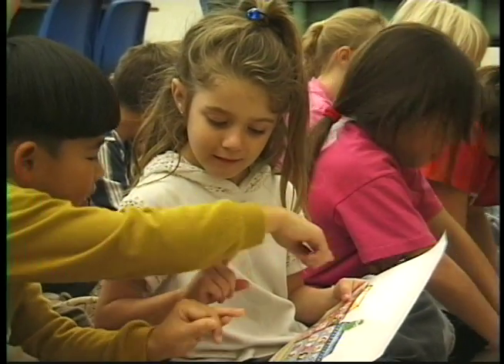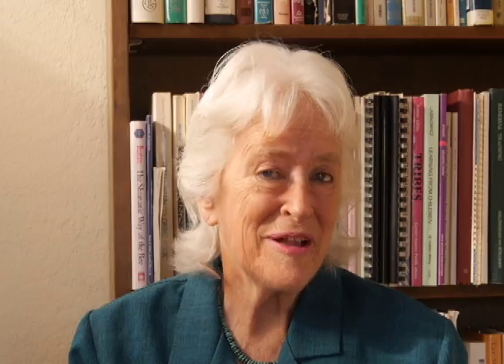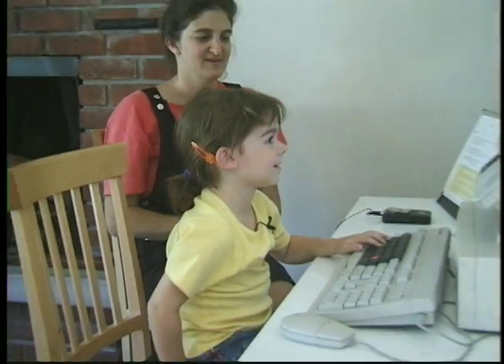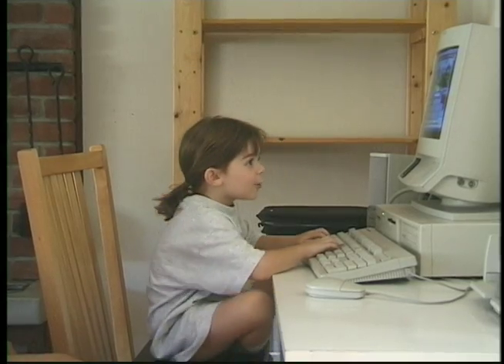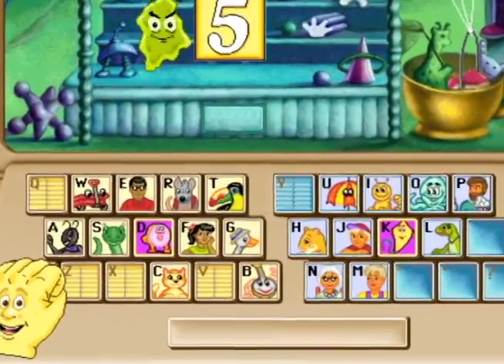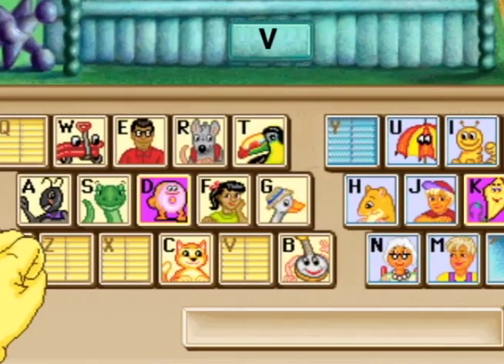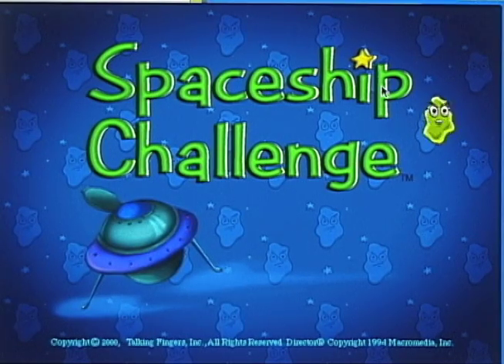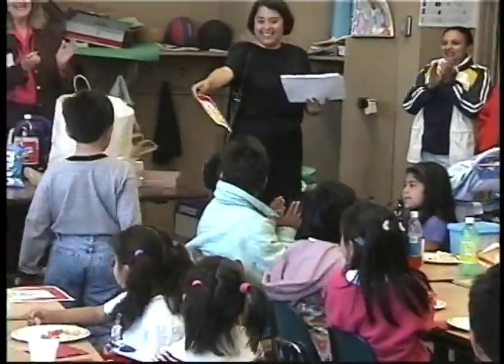More on Read Write Type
The Talking Fingers approach is based on a simple idea: text is speech made visible.  We use our mouths to talk, to make the sounds of words.  We use our fingers (with a pencil or keyboard) to represent those sounds on paper.  When children learn to link speech sounds with letters, they can use the alphabet code to write any word they can say.  Their fingers are "talking!

"Read, Write  & Type is an excellent example of the very best in computer applications to provide support for children learning to read," reports Dr. Joseph Torgesen, Distinguished Research Professor of Psychology and Education, Florida State University, Tallahassee, FL.  "It not only incorporates the most important principles of beginning reading instruction, but it has also has brought them together in a package that is very engaging for children."